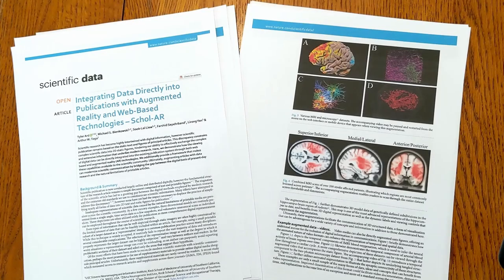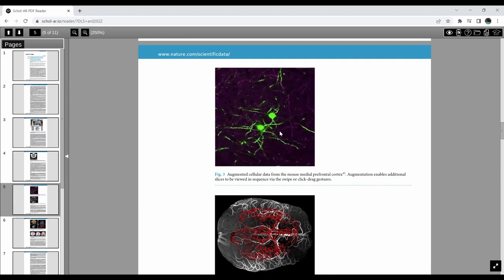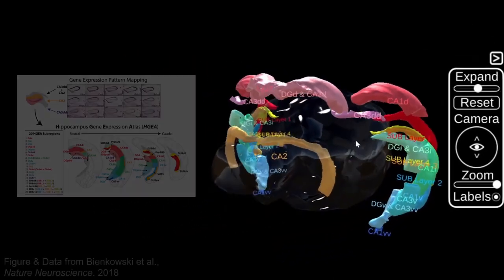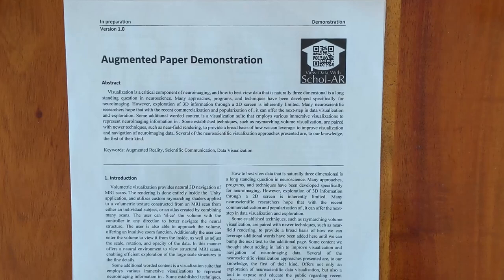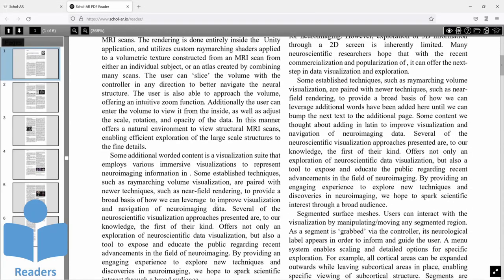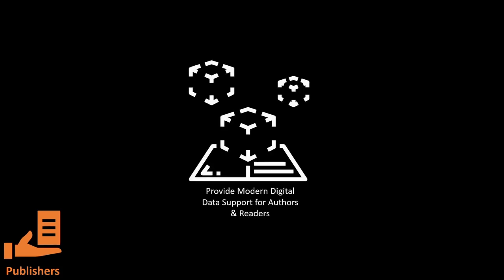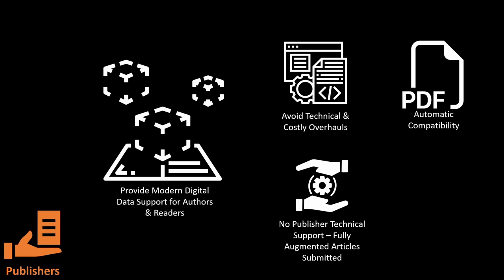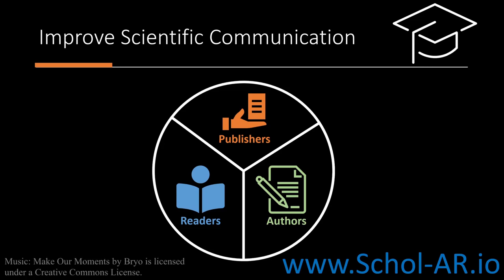Schol-AR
The ALPSP Award for Innovation in Publishing 2023: Finalist video (Schol-AR)